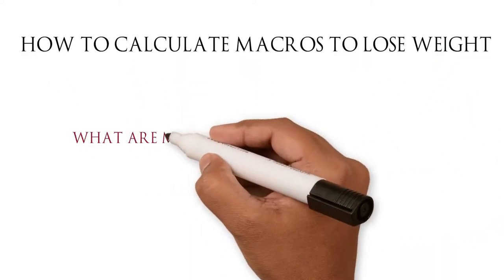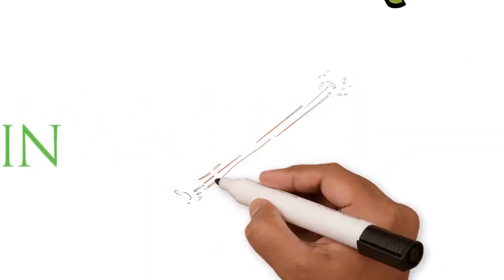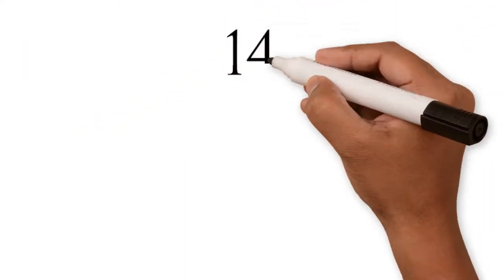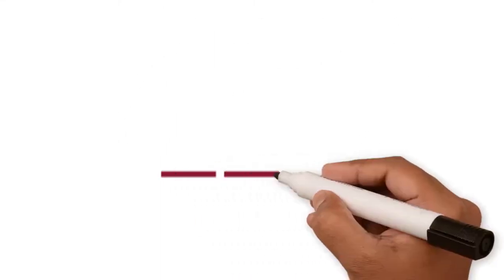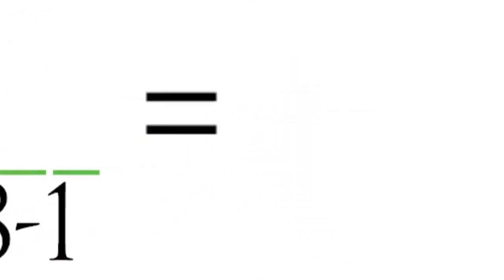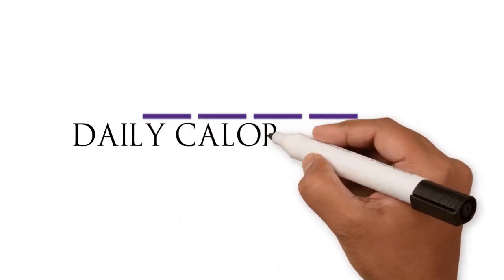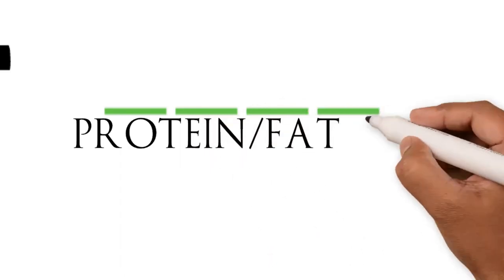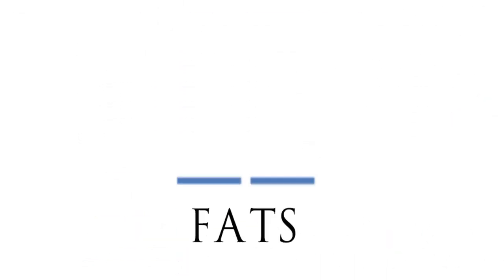How To Calculate Macros_Calories To Lose BodyFat_ Gain Muscle_ Etc LoseWeight Naturally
Learn How To Lose Weight Through healthy eating & Following Easy Tips ⬇️⬇️⬇️

Old Ice Hack Erases Stubborn Fat

Harvard Research
Shrink Fat Cells At The Root
As You Keep Reading... You Will Learn How To Shrink Fat From Anywhere In Your Body

Tea Burn🍵
The world’s first and only natural proprietary, patent-pending formula, that when combined with tea, can increase both the speed and efficiency of metabolism.

While instantly boosting your health, energy and well-being at the same time.

Ancient American Formula That Melts 1LB FAT Discover Now ⤵️⤵️⤵️

Ancient Japanese Tonic Melts 54 LBS Of Fat
(Drink Daily Before 10am)👇🏻

Resurge is the only product in the world that contains the 8 special nutrients in the exact amounts shown to help improve deep‑sleep in both women and men

BioFit Review
Learn How To Lose Weight Fast Without Giving Up Any Of Your Favorite Food 🥝

A Million Dollar
5 Tips for Healthy Teeth👇🏻

Do This 60 Seconds Dental Trick Before
Going to Bed Tonight To Rebuild Your Teeth
and Gums And Get Rid of Tooth
Users Say It’s Better Than Implants:

Find Out How Much Weight You'll Lose With Our Simple Keto Meal Plan
Get Your Custom Keto Plan Now